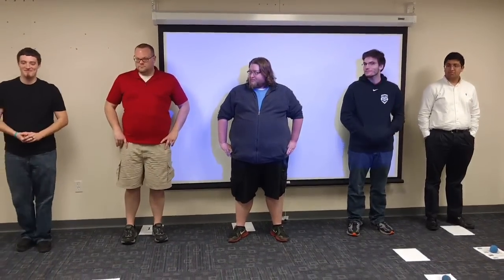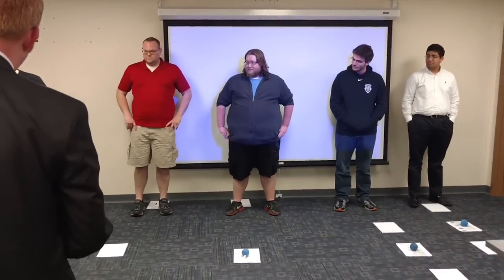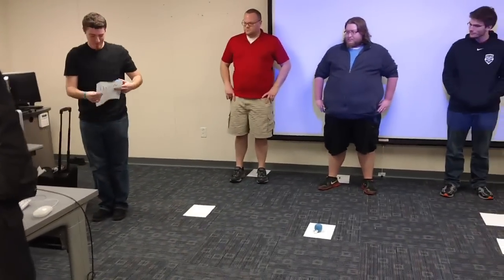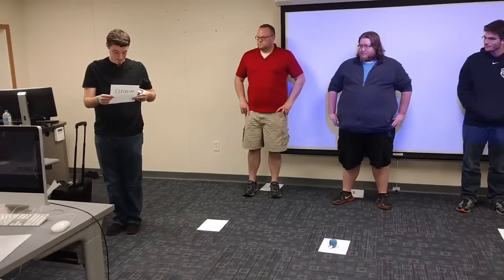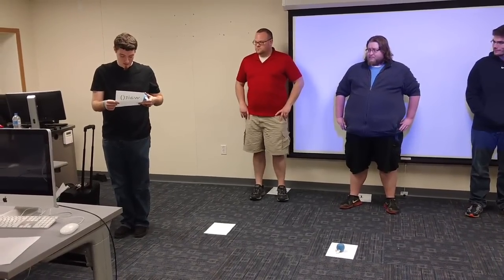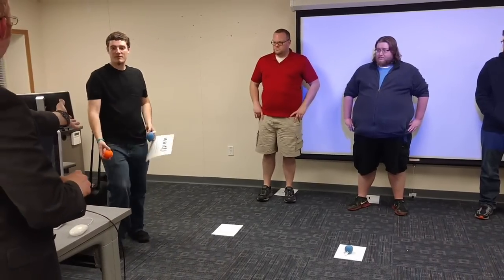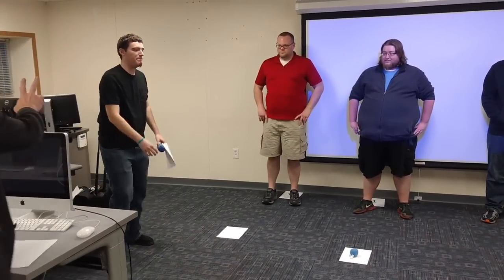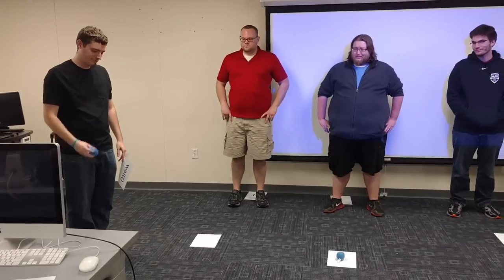Threads in Java: Live Example: sleep, yield, wait, notify; inter-thread communications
Several students and I act out how threads are managed in Java, what sleep, yield, wait, notify and synchronized mean.  How do thread deadlocks happen?  How does inter thread communication work?  There is no code in this video; just acting.  We'll look at code in another video.

Filmed at the University of Cincinnati, IT-3048 Mobile Application Development, October 27, 2016